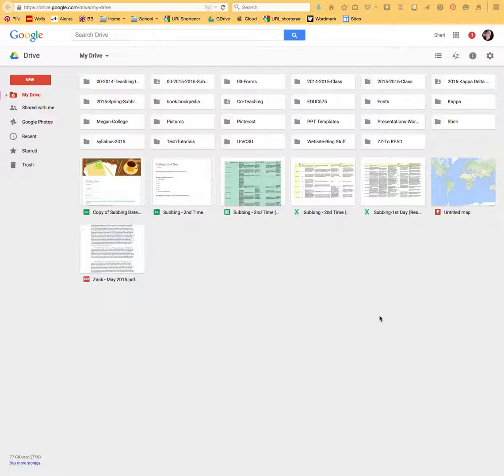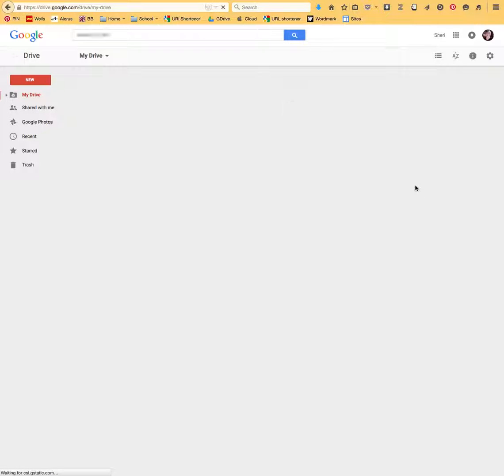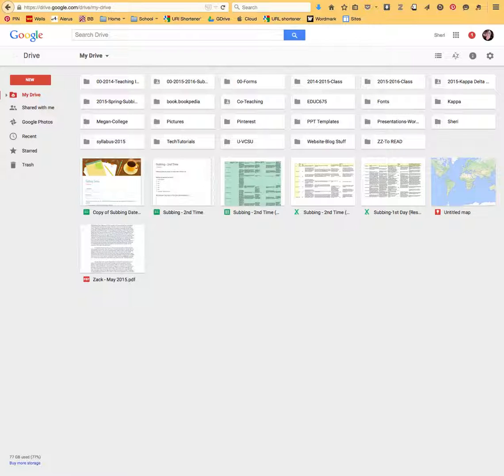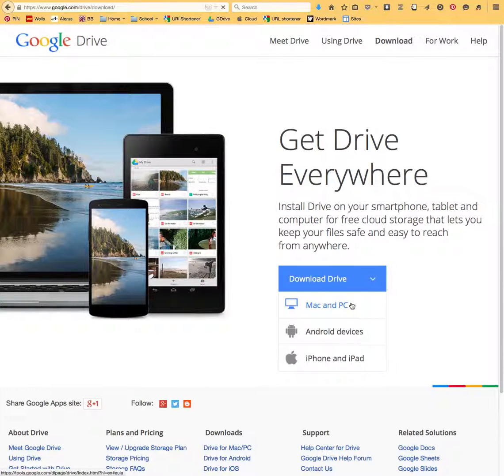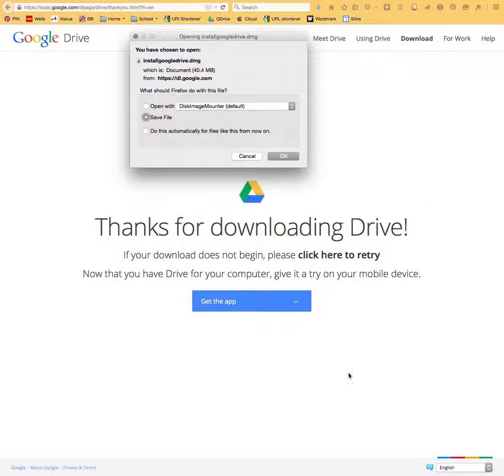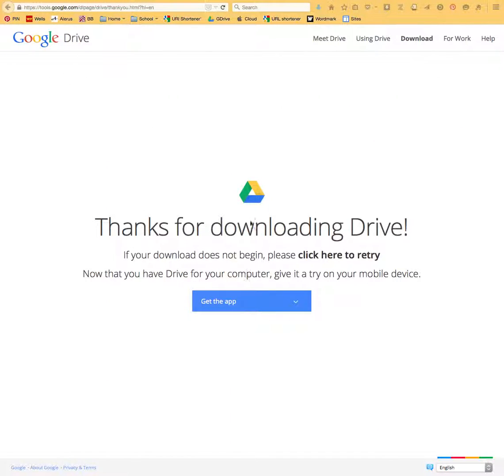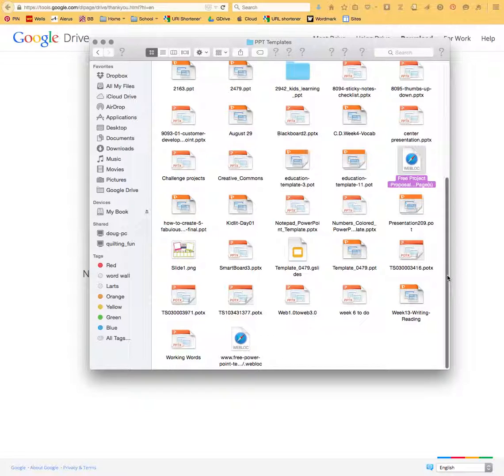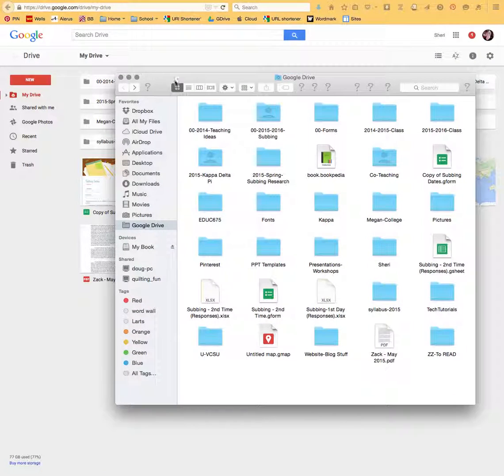01 GDrive intro part1